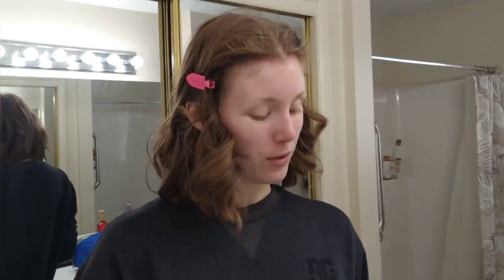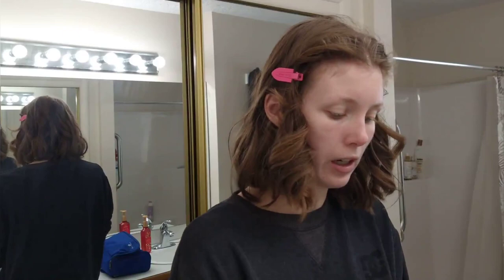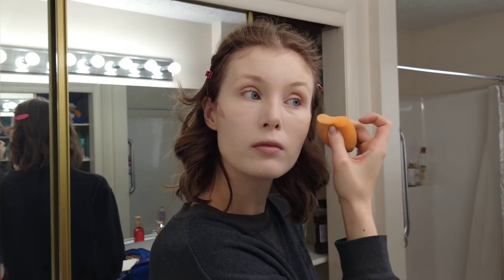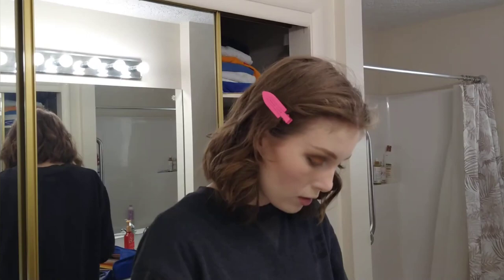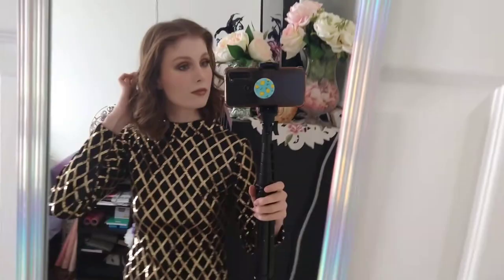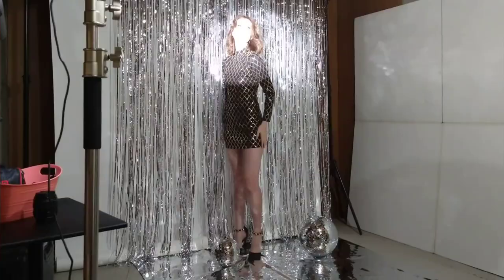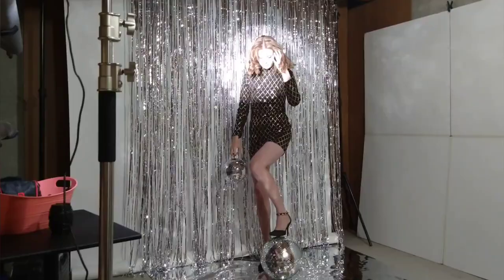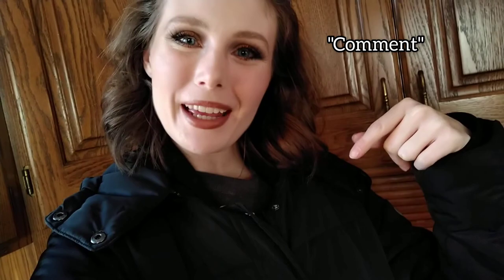NEW YEARS EVE PARTY glam styled photoshoot vlog BTS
--Happy New Year! I had the opportunity to do my first ever New Year's Eve inspired photoshoot. This is something I've always wanted to do and of course I vlogged the entire experience! It started off a little rough because the strip lashes were giving me trouble, but as soon as I put on a sparkly dress and saw the set, I knew these photos would turn out amazing. And they did! Check out a behind the scenes time lapse as well as a few edited photos.